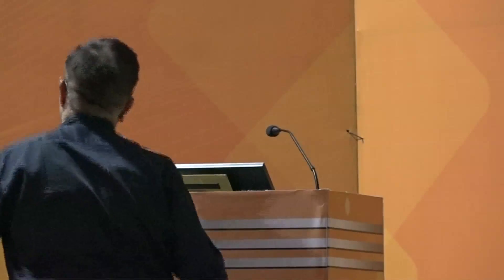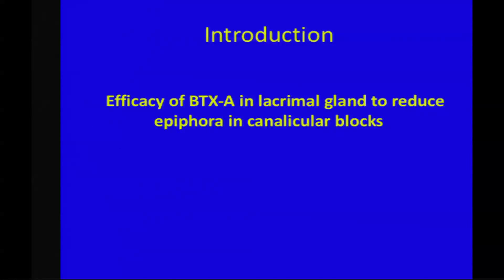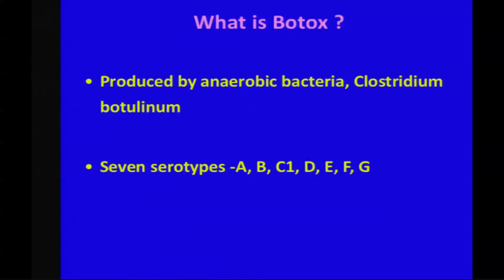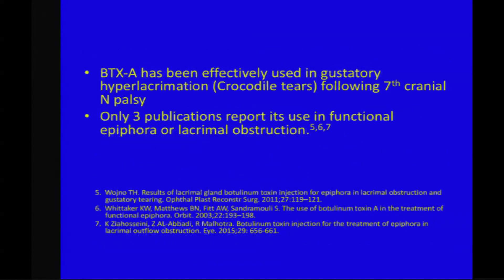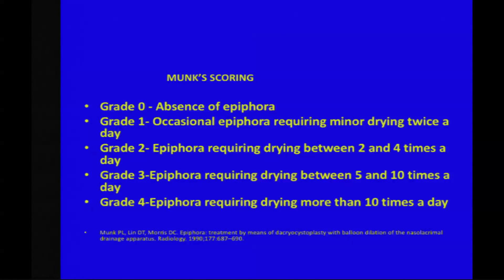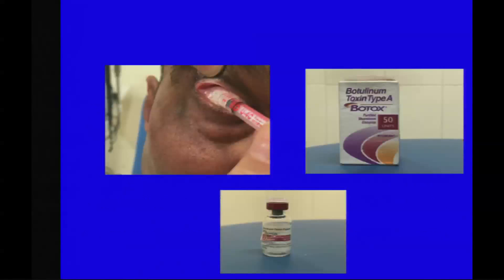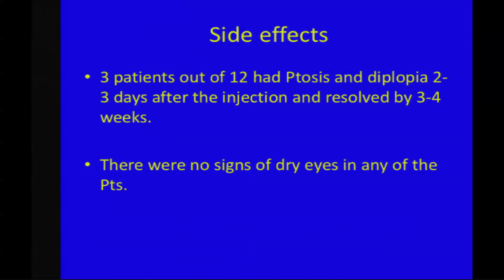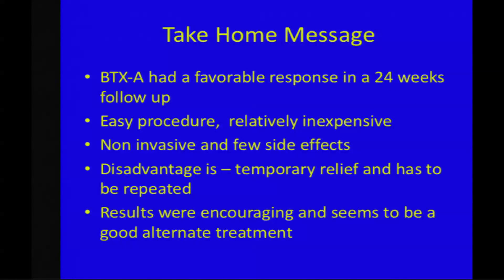AIOC2018 - FP803 - Lacrimal - "The Use of Lacrimal Gland Botu- linum..."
"Dr.
Amit Sethi"